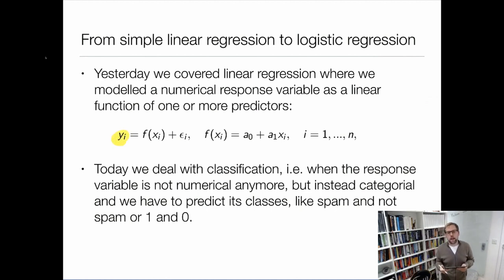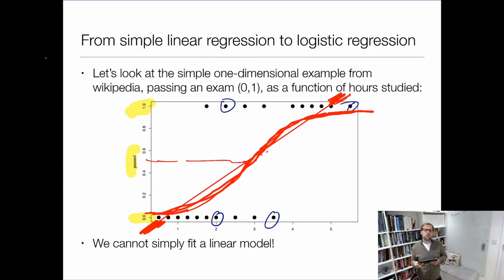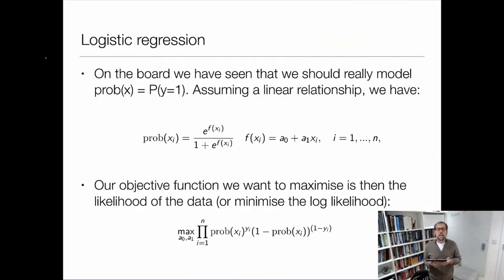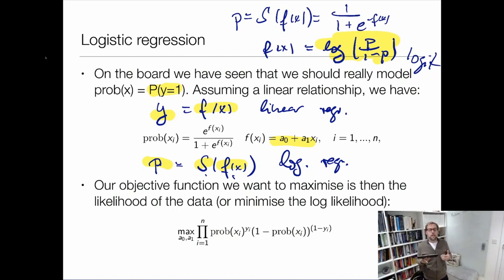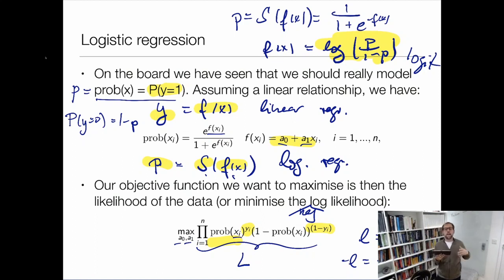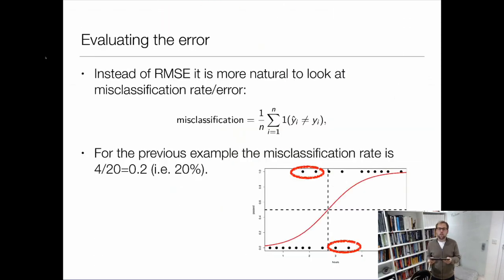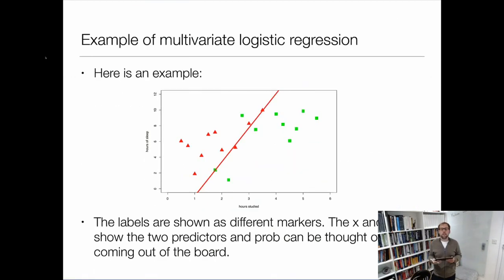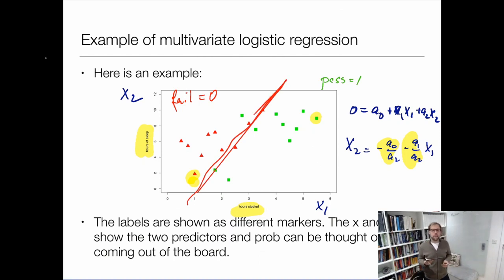Intensive Machine Learning Module - Logistic regression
This video introduces classification tasks and aims to derive the logistic regression framework from first principles.